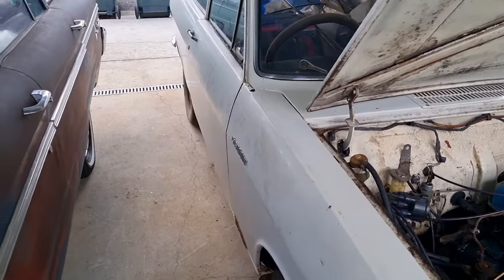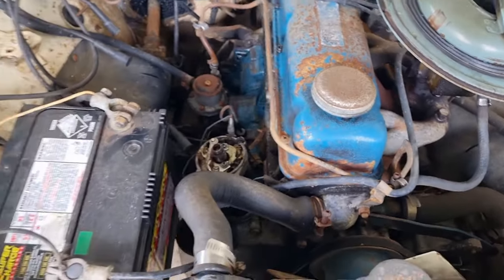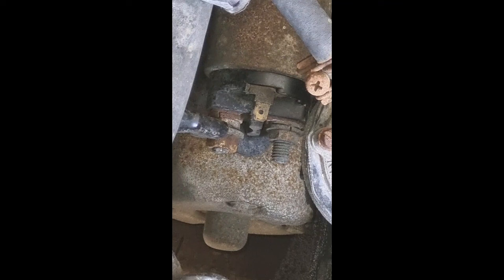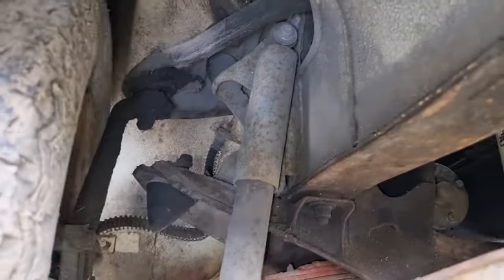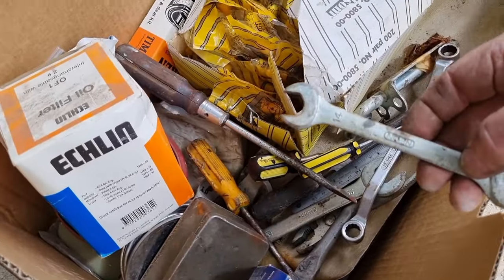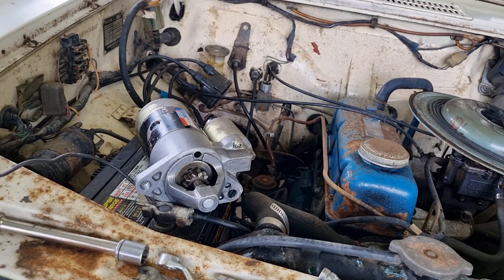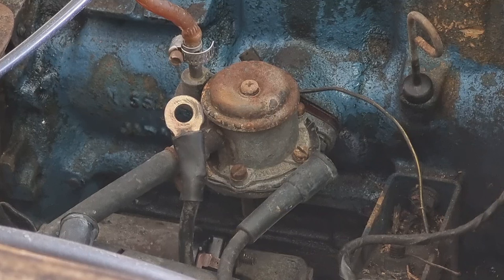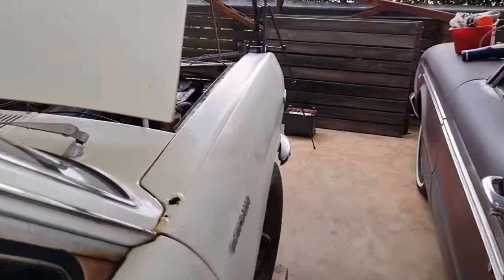Shed find 1968 Datsun 1000. Will it run 🏃‍♀️, Part 2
We sort out the electricals including getting good spark at the ignition points. Then the starter motor decided to go on a holiday, so we pulled it and do the dodgiest electrical testing ever. But, we get this little gem turning over using the key.